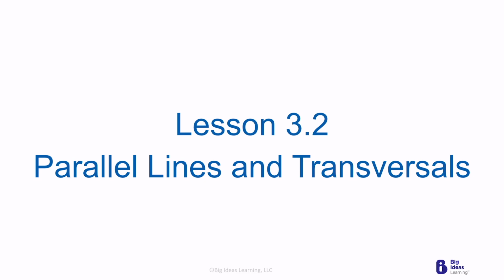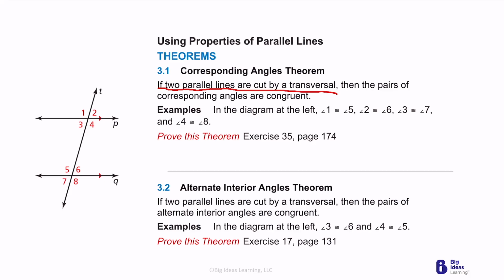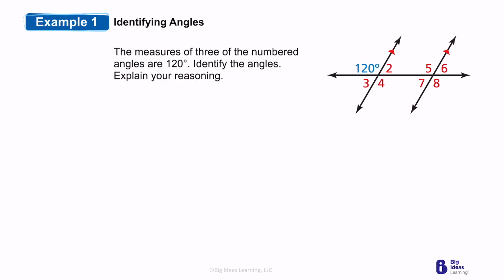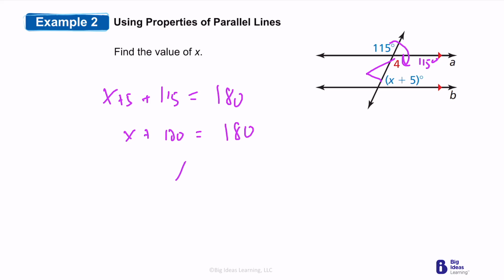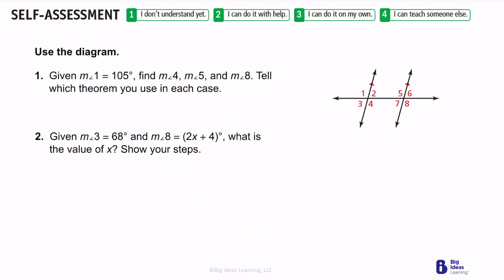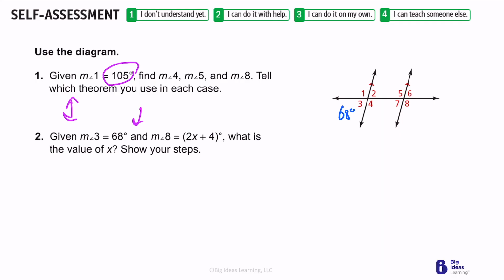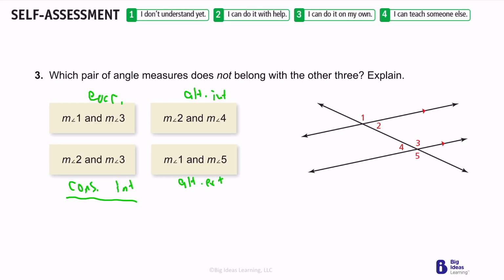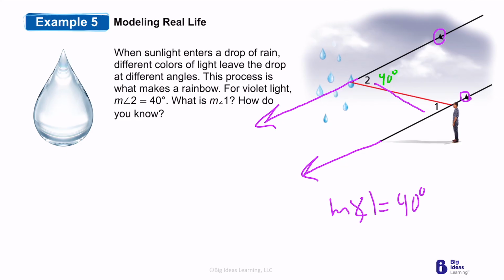Lesson 3.2 Parallel Lines and Transversals